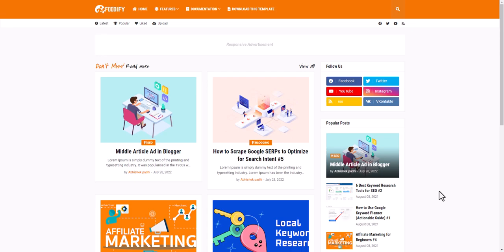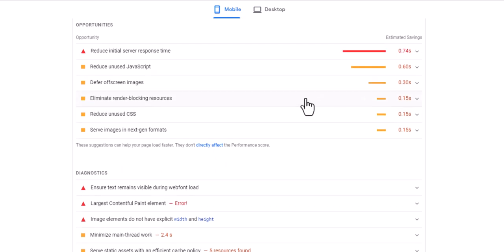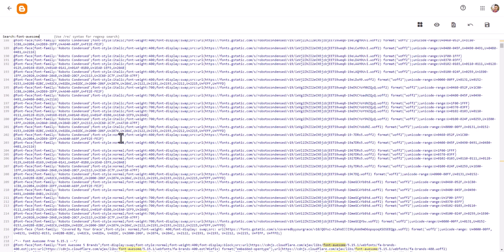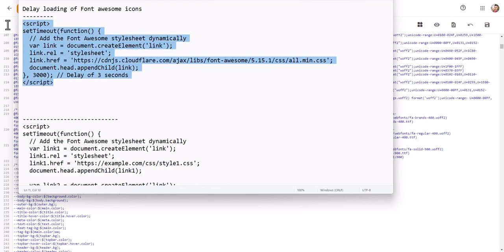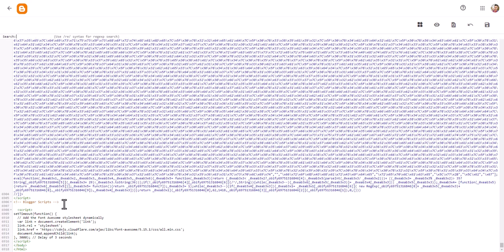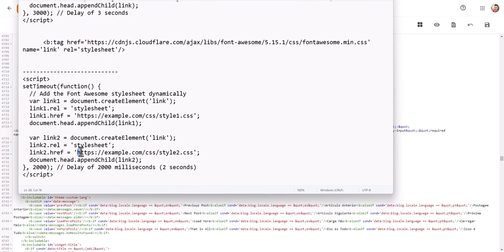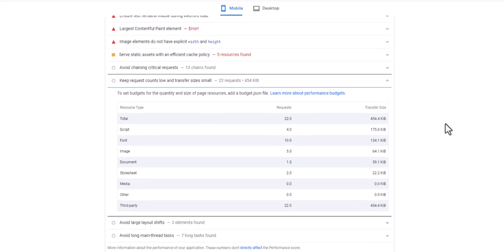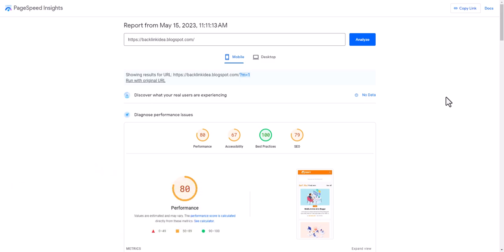How to Lazyload Font-Awesome Library and Improve Blog Loading Speed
In this video, I will show you how you can delay the loading of font awesome icons and improve your Blogger loading speed.

Just follow the steps as shown in the video to Reduce FontAwesome Load Time on your Website.